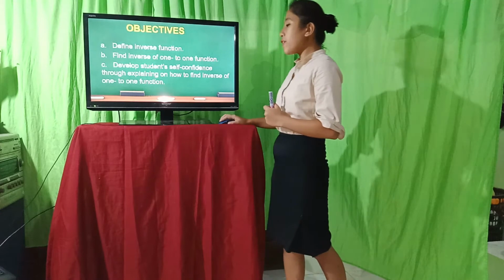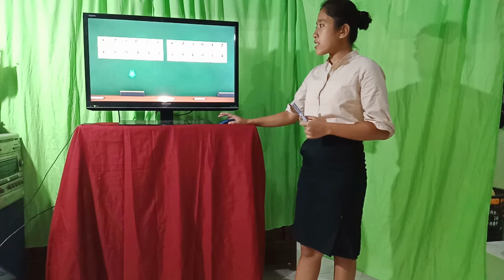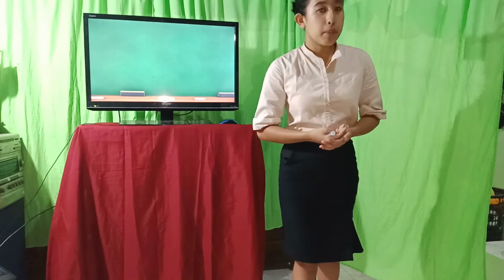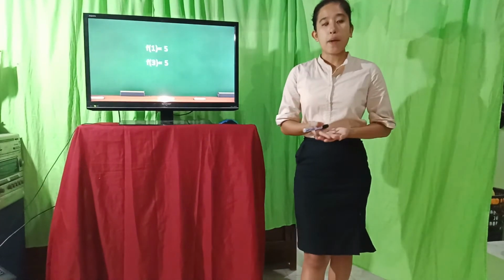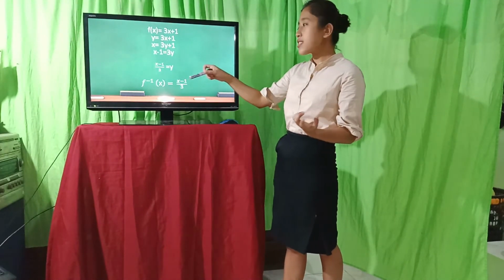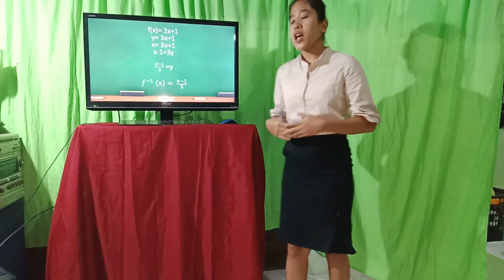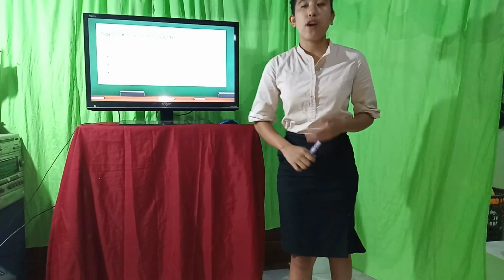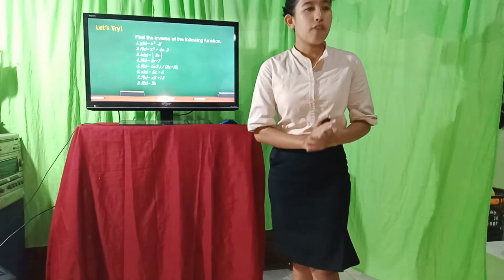Teaching Demonstration ( INVERSE FUNCTION) - Juliet P. Baluma